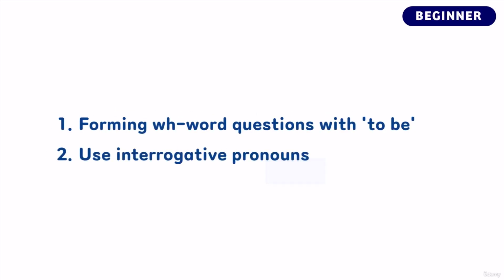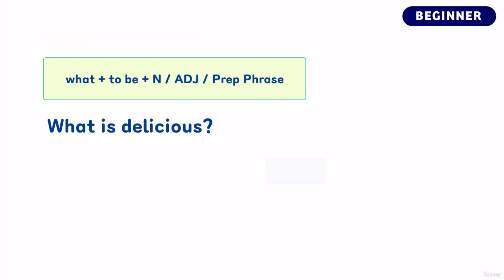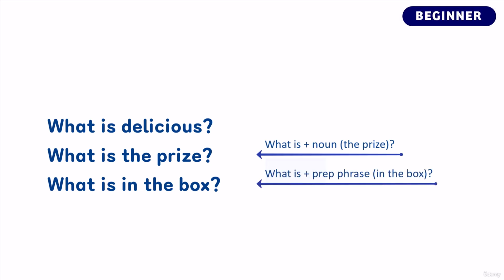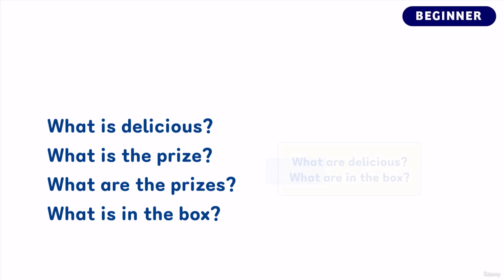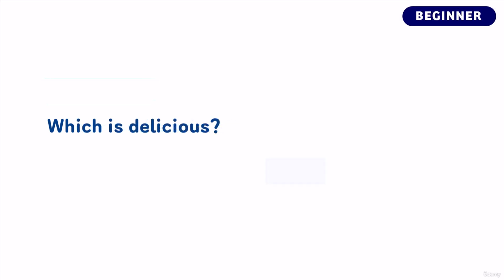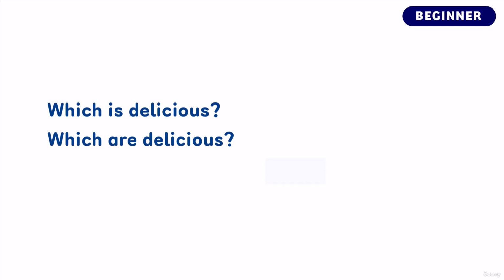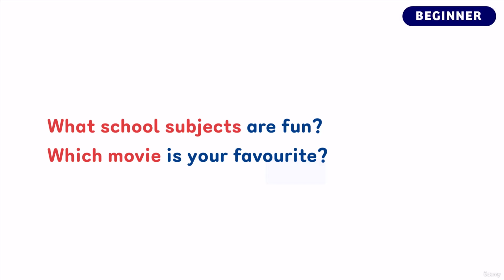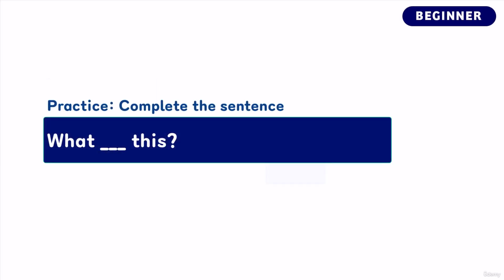014 1 10 Wh word questions what & which